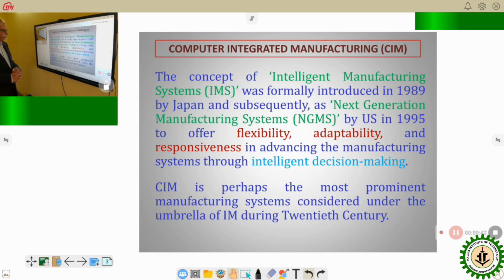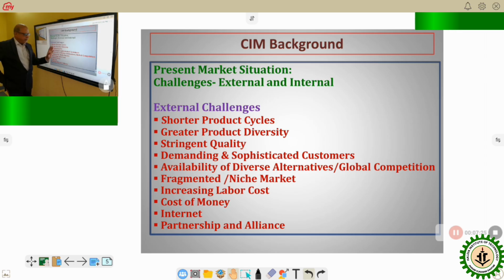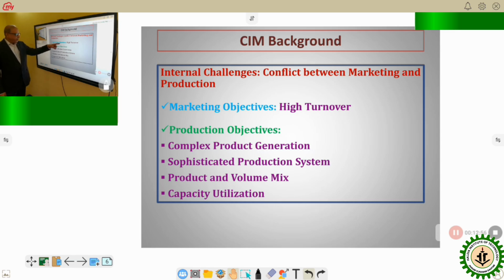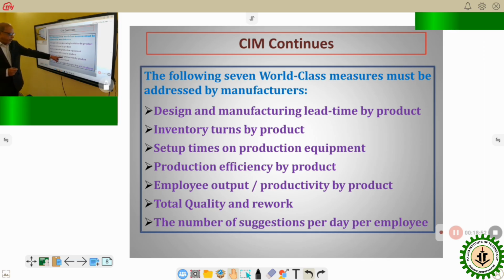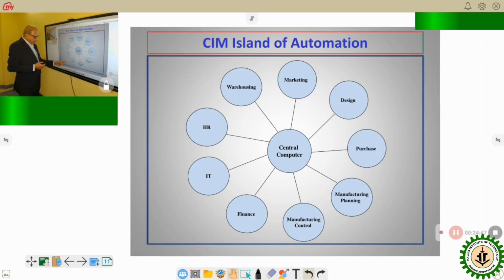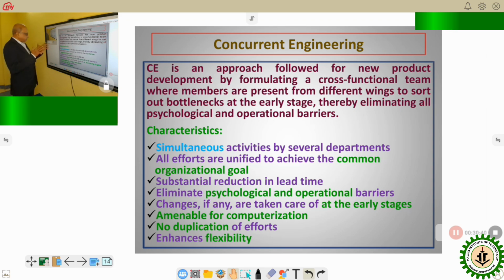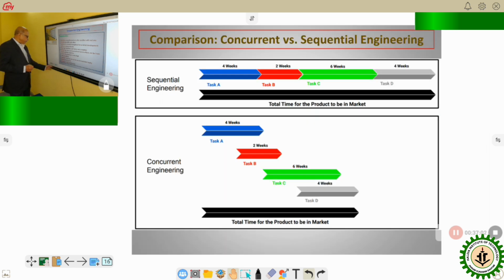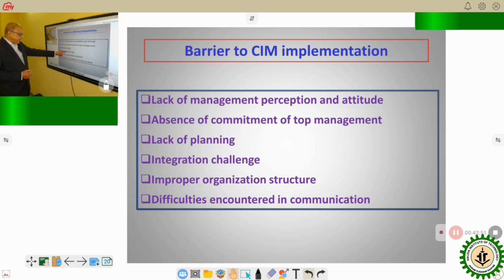Computer Integrated Manufacturing 💻⚙️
Computer Integrated Manufacturing 💻⚙️|| What is Computer Integrated Manufacturing? || CIM Made Easy for Beginners

📌 Confused about how modern factories work using computers? 🤯
This video is your complete guide 🧭 to understanding Computer Integrated Manufacturing (CIM) — the backbone of Smart Manufacturing and Industry 4.0 🏭🤖

🟨 Introduction to Computer Integrated Manufacturing (CIM) 💻
🟨 Components of CIM – CAD, CAM, CNC, Robotics ⚙️🤖
🟨 How CIM Works – From Design to Production 🔄
🟨 CIM vs Traditional Manufacturing 📊
🟨 Advantages & Limitations of CIM ✅❌
🟨 Role of CIM in Smart Factory & Industry 4.0 🌐
🟨 Exam-Oriented Concepts & Real-Life Applications 📝

Prof. Tarun Kanti Jana, Haldia Institute of Technology, with years of experience in teaching, academic, administration, and mentoring engineering students, the instructor brings deep industrial insight and academic excellence into the classroom 📚.
His strong foundation in Mechanical Engineering allows him to explain advanced topics like Computer Integrated Manufacturing (CIM) in a clear, practical, and industry-relevant manner 💡.